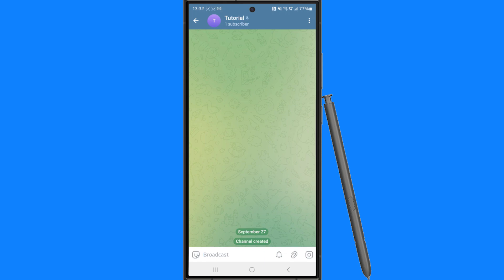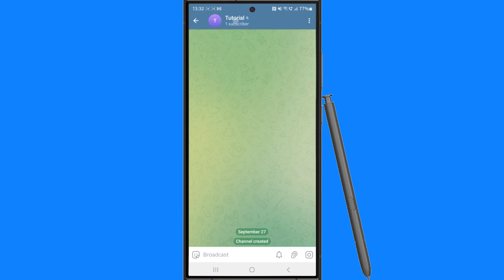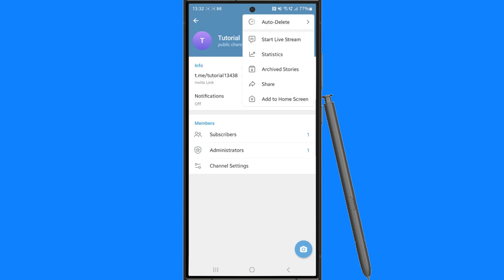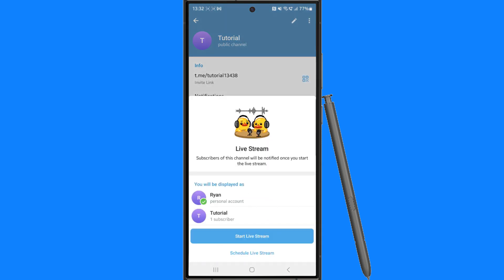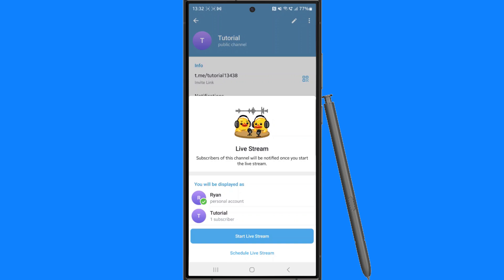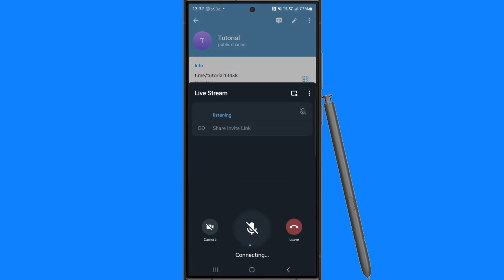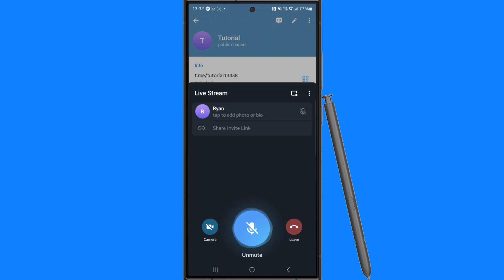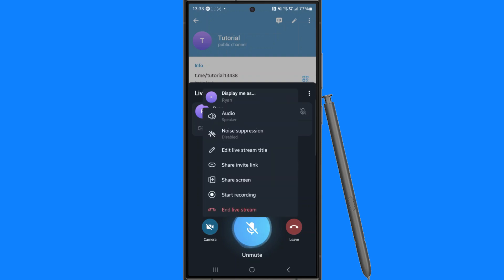How to Live Stream on Telegram App